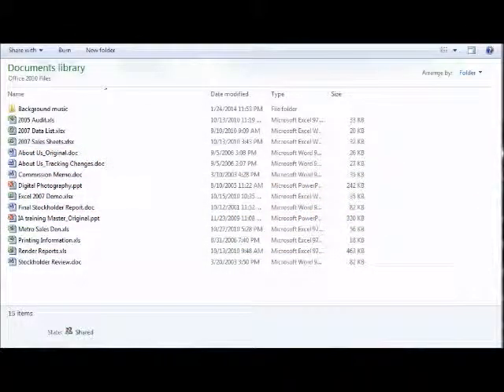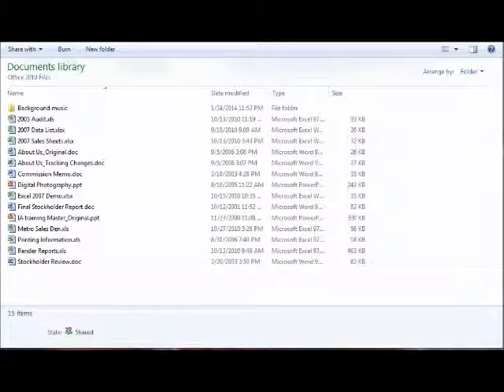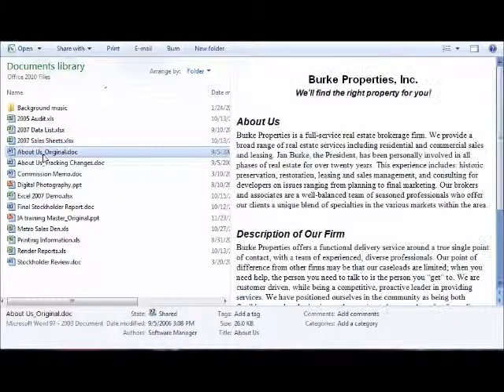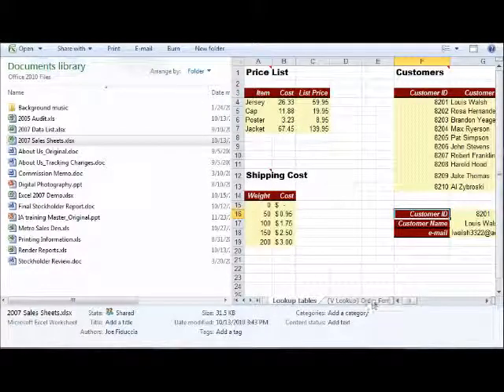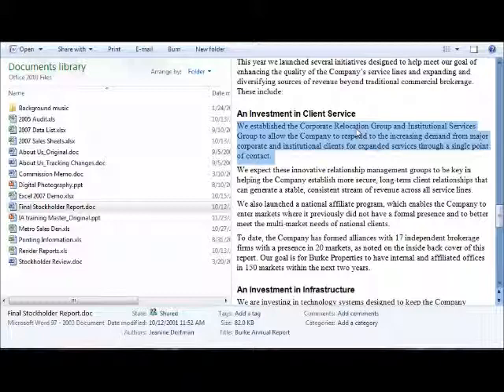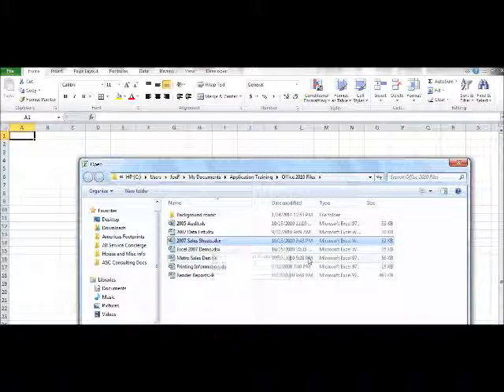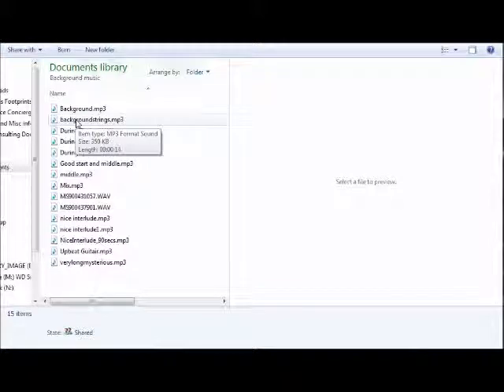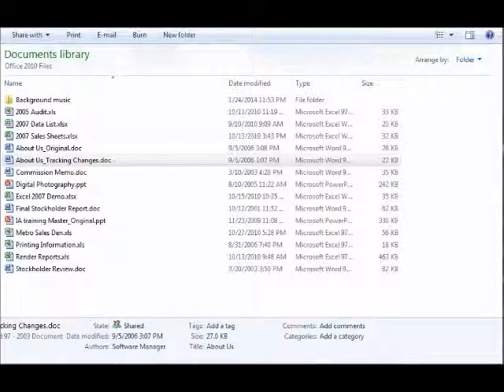Windows 7 Preview Pane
What's YOUR legacy?

Owner and Founder of America's Footprints, Joe Fiduccia, continues to leave behind his legacy of knowledge after 13 years as a professional Microsoft End User trainer.  This short tutorial video will demonstrate the PREVIEW PANE in Windows 7.